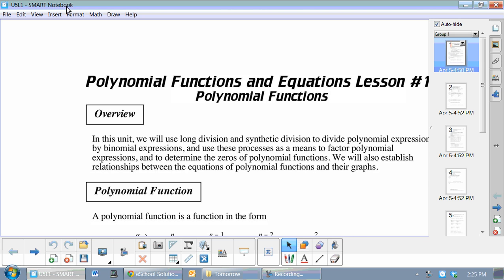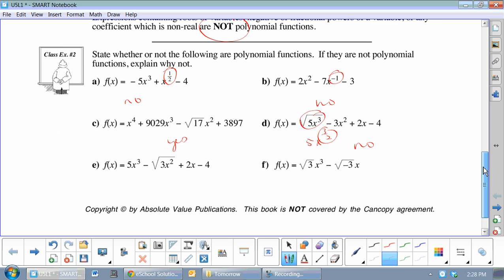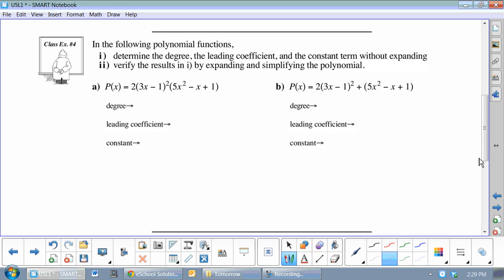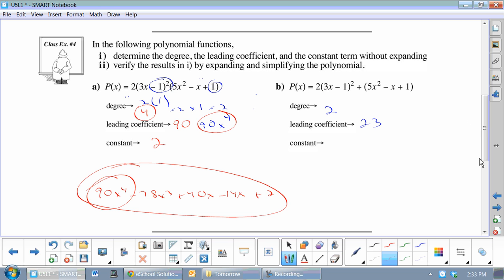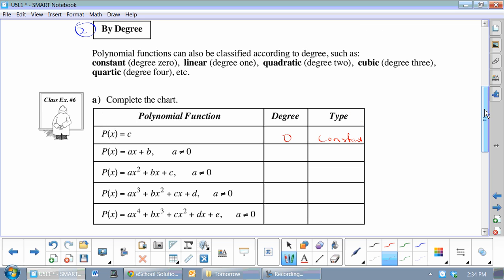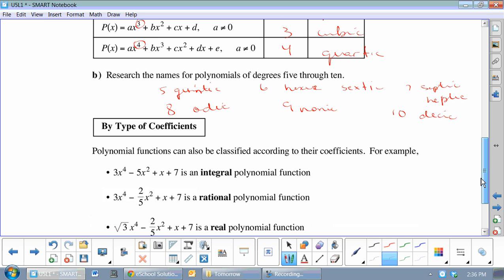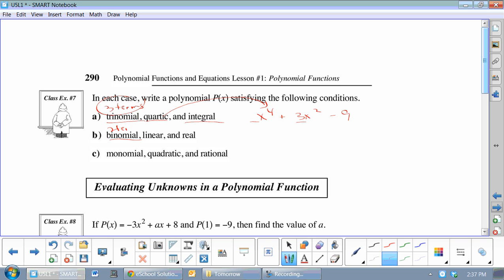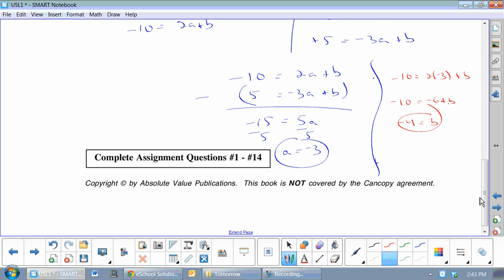U5L1 Polynomial Functions